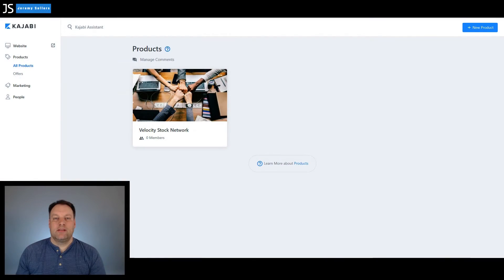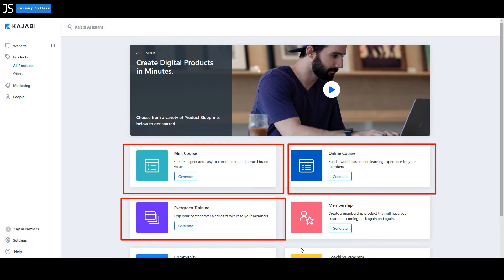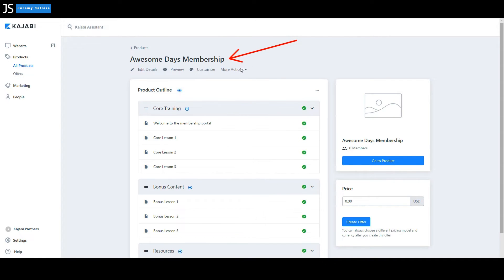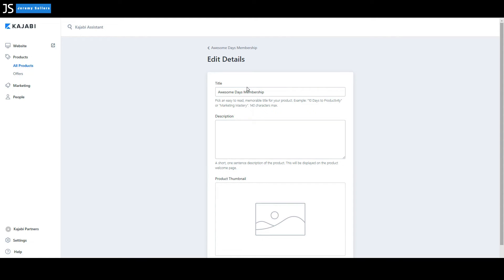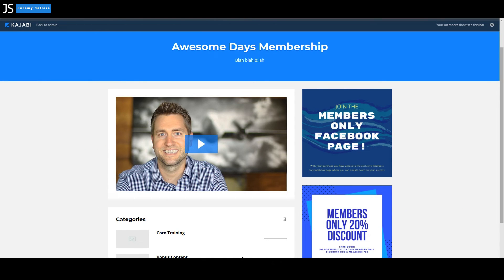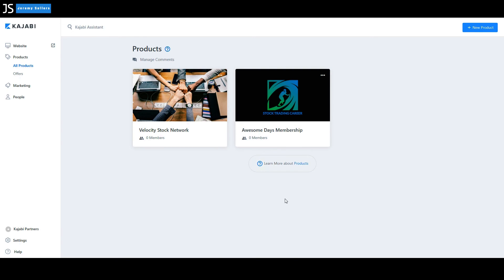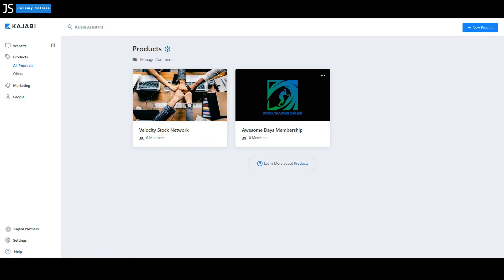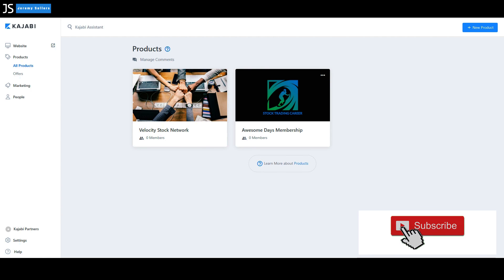Building an Online Membership [Kajabi Tutorials]